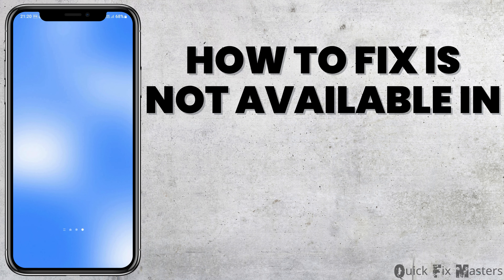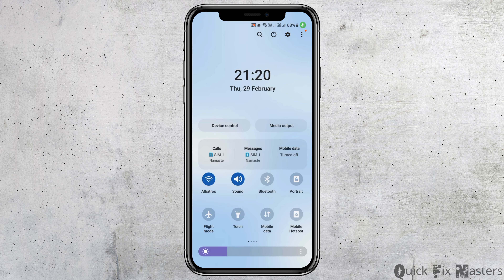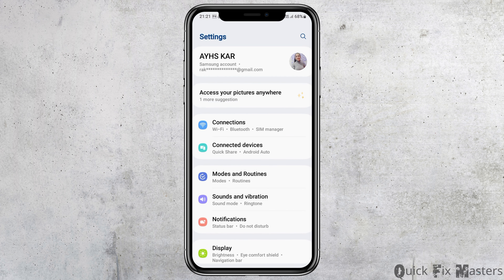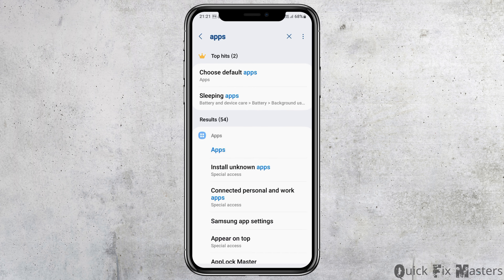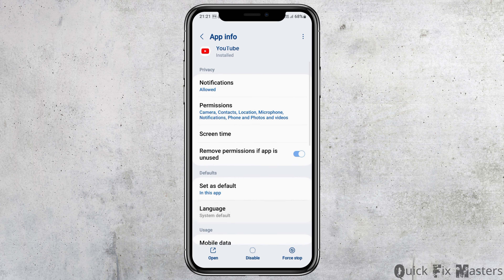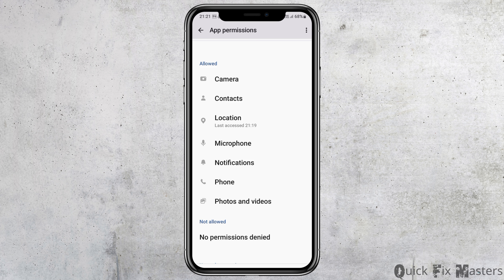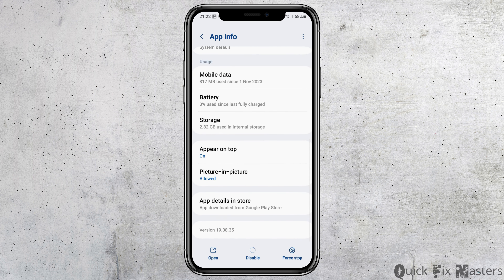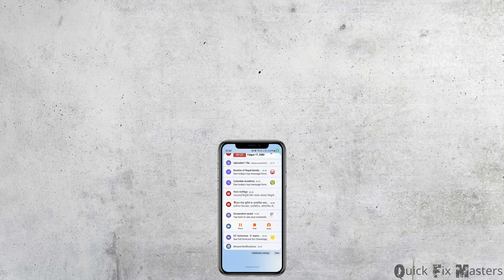How To Fix YouTube Is Not Available In This Region Android On YouTube App (2024)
👋 Welcome to QuickFix Masters! Experiencing the frustrating "Is Not Available In This Region" error on the YouTube app for Android, preventing you from accessing certain content? In today's guide, "How To Fix Is Not Available In This Region Android On YouTube App FIX YouTube is not Working on Chrome on Windows 10 Watch YouTube Videos BLOCKED In Your Country Change Country of YouTube Channel (2024)," we'll provide you with effective solutions to bypass this error and enjoy seamless access to your desired YouTube content.

Key topics we'll cover:
- **Understanding the Error**: Exploring why certain YouTube content may be restricted based on your region and the implications of encountering this error message.
- **Troubleshooting Methods**: Step-by-step instructions on how to troubleshoot and resolve the "Is Not Available In This Region" error on the YouTube app for Android, including VPN usage and alternative methods.
- **Optimizing Your Viewing Experience**: Tips for enhancing your YouTube experience and accessing region-restricted content with ease.

🕒 Timestamps:
0:00 - Introduction to Fixing YouTube Region Error on Android
0:45 - Understanding the Error
1:30 - Troubleshooting Methods

Enjoy uninterrupted access to your favorite YouTube content on your Android device!